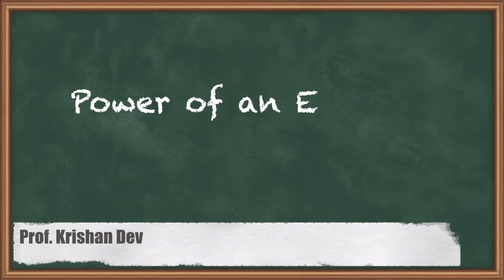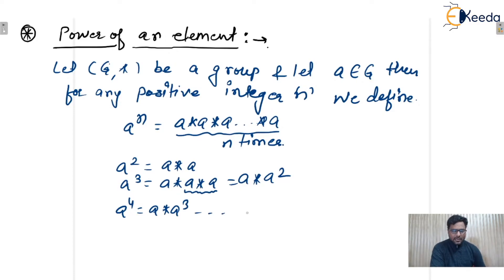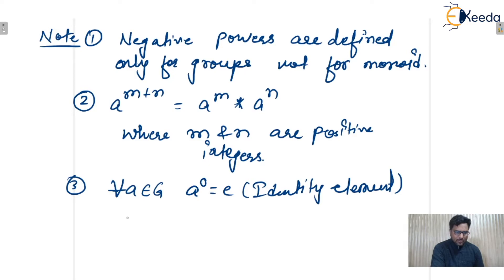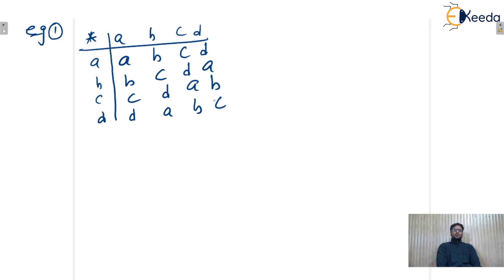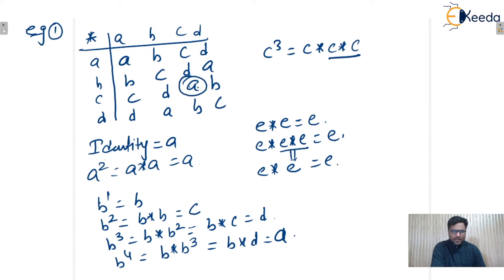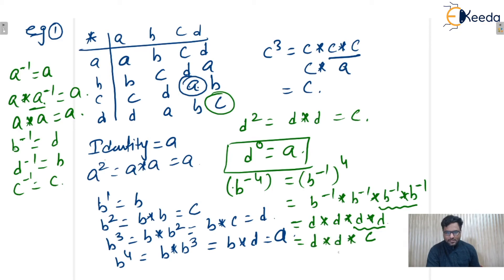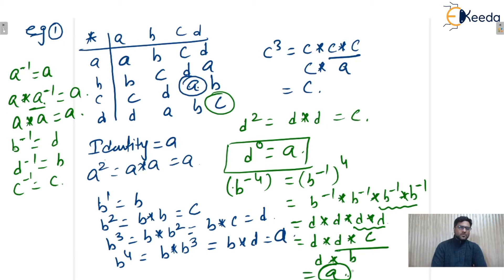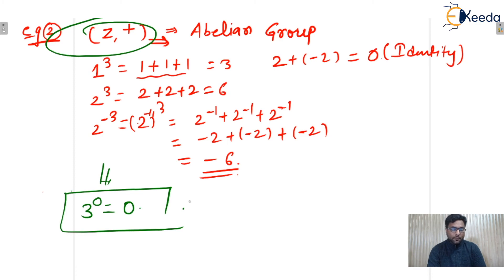How Group Theory Can Help You Understand The Power Of Elements |GATE Computer Engineering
Welcome to our enlightening video, "How Group Theory Can Help You Understand The Power Of Elements," tailored for GATE (Graduate Aptitude Test in Engineering) Computer Engineering enthusiasts and anyone seeking a deeper understanding of this fundamental concept.

Group Theory is a powerful mathematical framework that plays a pivotal role in computer engineering and various scientific disciplines. In this video, we will unravel the fascinating world of Group Theory and its direct applications in computer engineering, making it an invaluable resource for students and professionals alike.

Key highlights of this video:

Exploring the basics of Group Theory and its significance
Demonstrating how Group Theory aids in comprehending the power of elements
Real-world examples showcasing the practical relevance of Group Theory in computer engineering
Insights to help you excel in your GATE Computer Engineering exam
Tips and strategies for effective GATE exam preparation
Whether you're gearing up for the GATE Computer Engineering exam or simply eager to expand your knowledge, this video is designed to empower you with the insights needed to grasp the power of elements through the lens of Group Theory.

Remember to subscribe to our channel, hit the notification bell, and embark on this educational journey as we unveil the incredible synergy between Group Theory and the world of computer engineering. Let's get started!

Happy Learning.